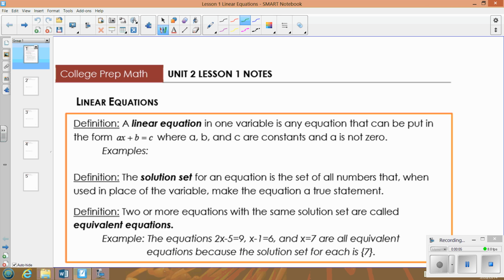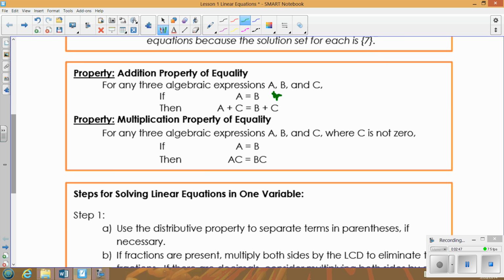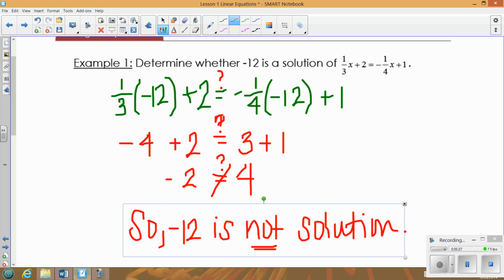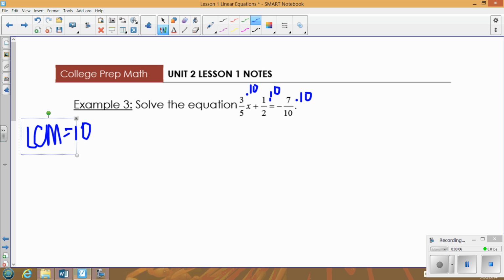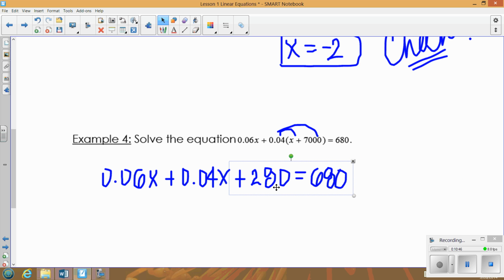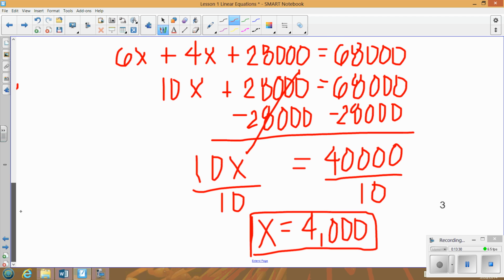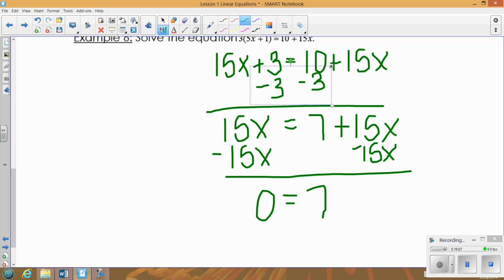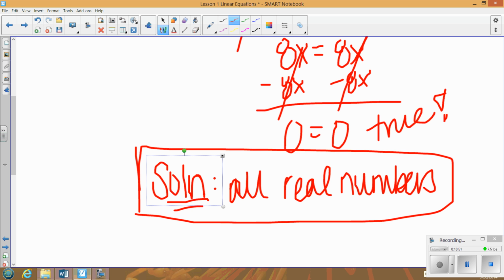Unit 2 Lesson 1 Linear Equations